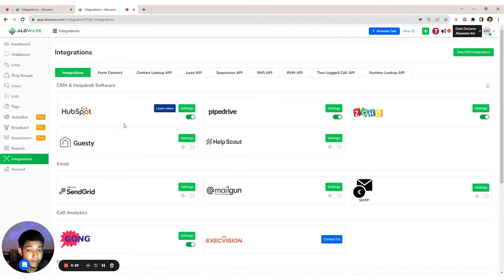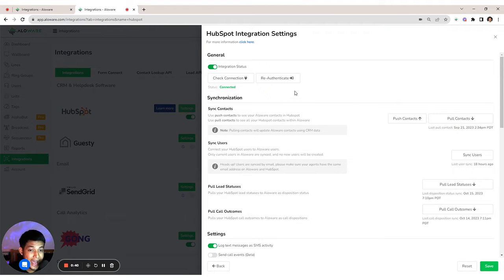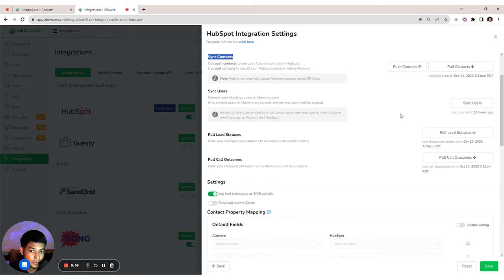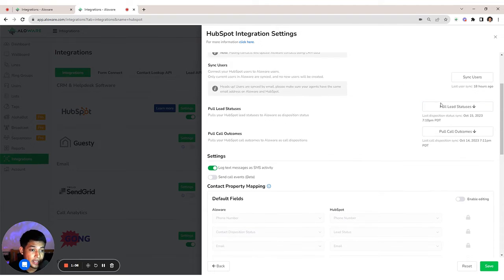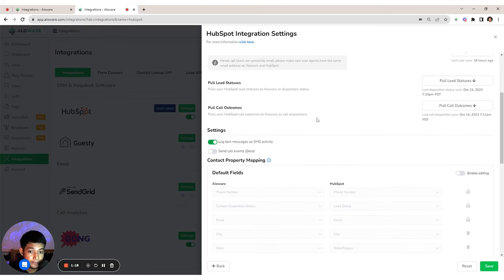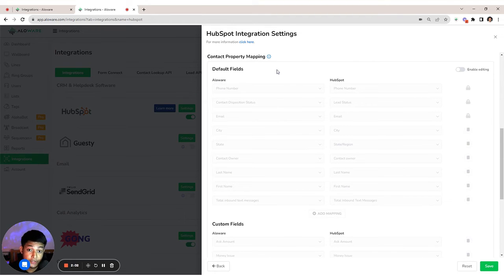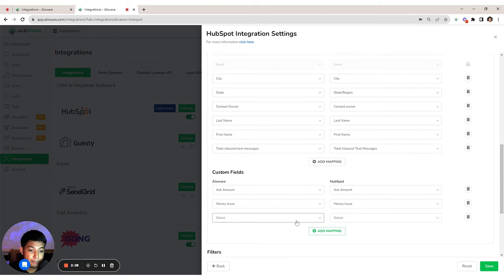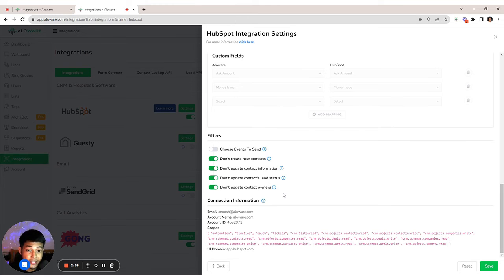Integrate Aloware with your CRM 🔗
Learn how to integrate Aloware with your CRM like HubSpot, PipeDrive, Zoho and more. Sync contacts, users, lead statuses, call outcomes and enable full communication log syncing. 🔗

Customize field mapping to control data flow between Aloware and your CRM, enable text message logging, and select event triggers to sync specific activity. 😎

Configure the settings to maximize your experience! I'ts time to integrate Aloware into your sales and marketing workflows. 🤖